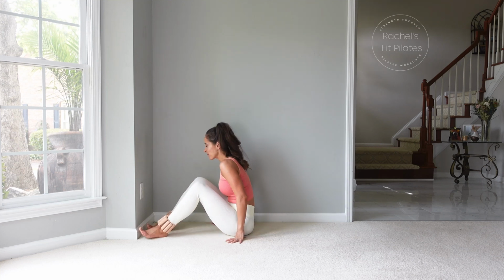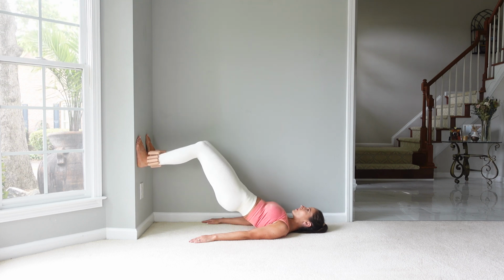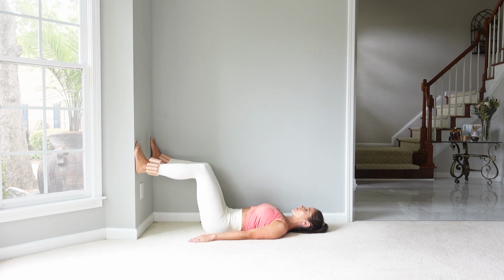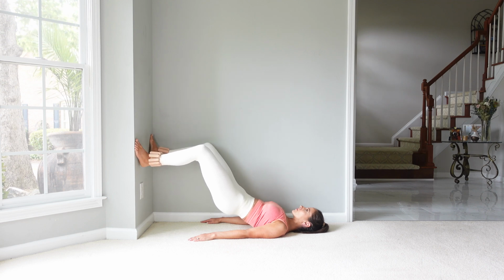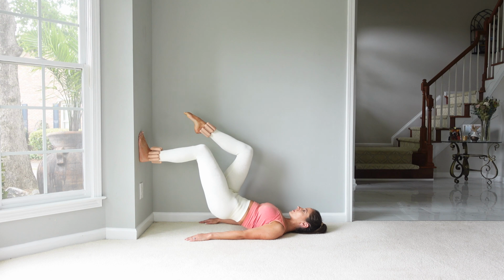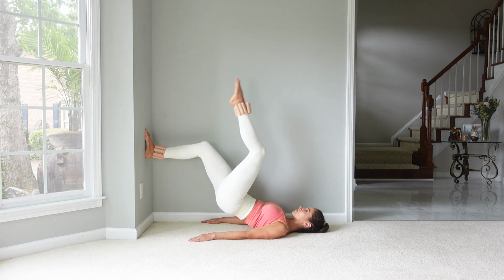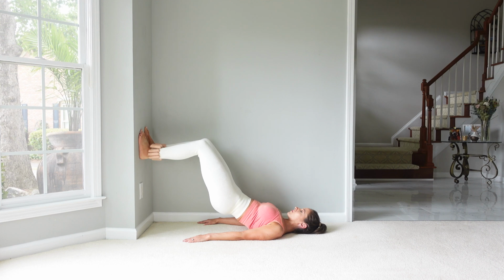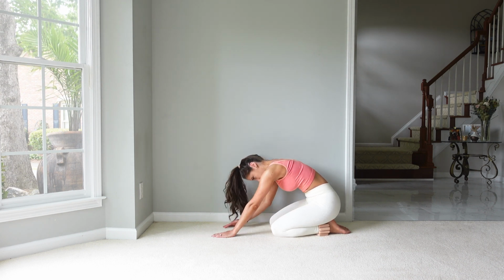28 Day Wall Pilates Challenge-DAY 10 Lower Body Wall Pilates Workout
Strengthen Your Legs And Glutes With This Beginner-friendly Wall Pilates Workout!

Level: Beginner

This is a 10 min LOW IMPACT Lower Body Pilates with Ankle Weights. These are optional can the workout can be done without them. This is a wall pilates glutes workout- we use the wall in the way we would use the footbar on a Reformer. This workout contains wall pilates exercises for glutes, including single and both leg exercises. This is an appropriate wall pilates workout for beginners, and wall pilates workout for weight loss, as these exercises can be considered resistance training, which has been shown to be supportive of weight loss goals. This would be a great wall pilates for hips and thighs, as it is all lower body focused. This workout can be done before or after a wall pilates ab workout, and will be part of a 28 day wall pilates challenge in the future!

I hope you enjoy this workout!

Time stamps:
00:00 Warmup tips
01:14 Wall Glute Exercises
09:41 Stretch

Outfit Details:
Top: Colsie Crop from Target
Pants: Qinsen brad from Amazon

This video was about LOW IMPACT Lower Body Pilates Workout with Ankle Weights